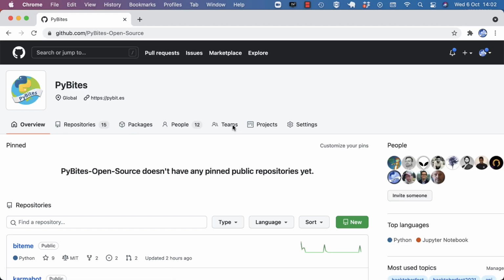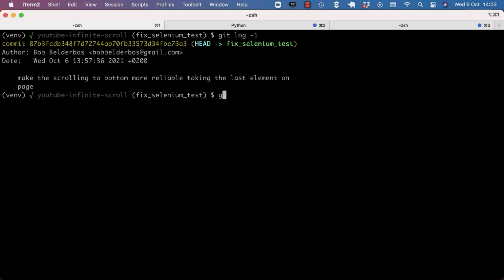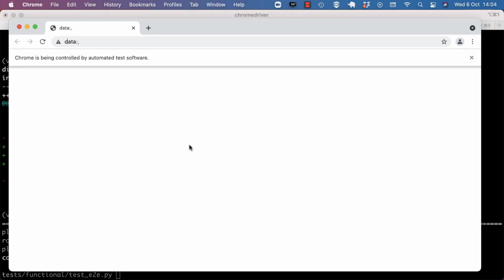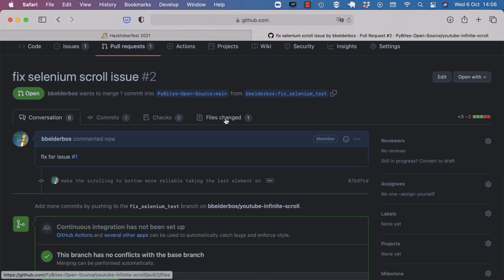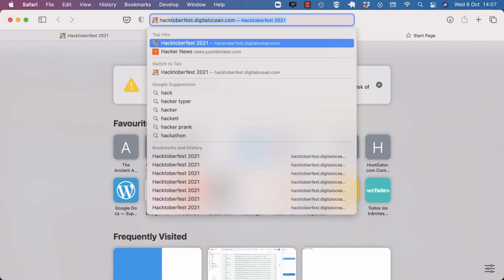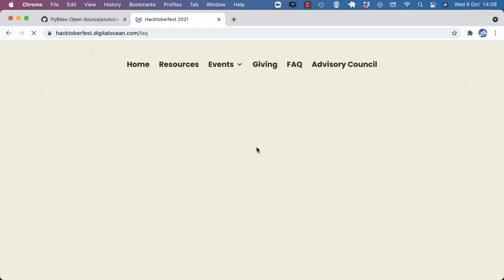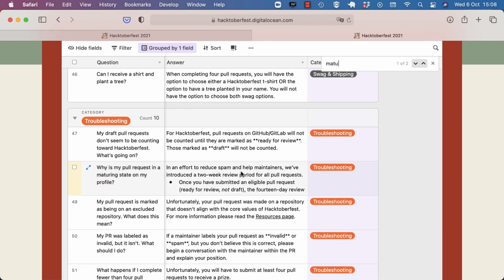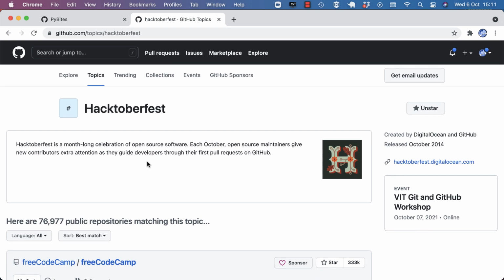We challenge you! Let's make 4 open source contributions this Hacktoberfest!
It's October again and that means it's Hacktoberfest!

In this video we explain how to open a pull request and the rules of Hacktoberfest to get it accepted so it counts towards the challenge.

If you want to contribute to open source now is your chance:
1. You can do so against one of our repos which we have all labeled with the "Hacktoberfest" and "Hacktoberfest2021" topics.
2. You can search for these topics on GitHub and find thousands of repos that need or want help.

Happy coding and don't forget to post a WIN on our Slack when you've contributed to one or more repos!

To work with us 1:1 to develop that complex project you've always wanted to build, check out our coaching program

If you'd prefer to listen to us on the go, we discuss the mindset crucial for a successful developer on our podcast

to find out how we can help you on your Python journey.